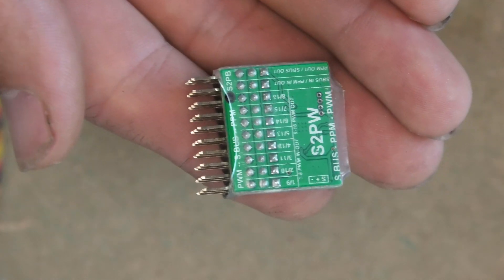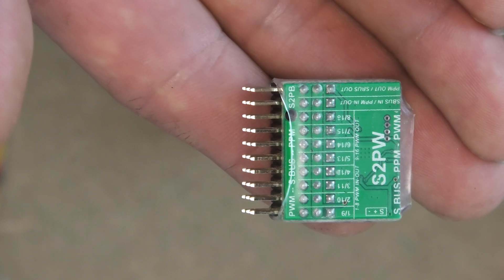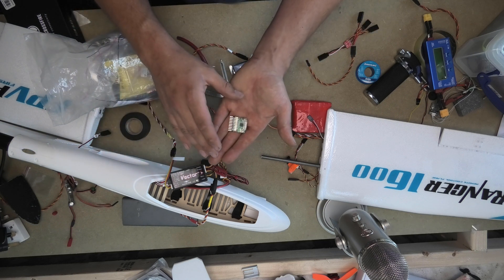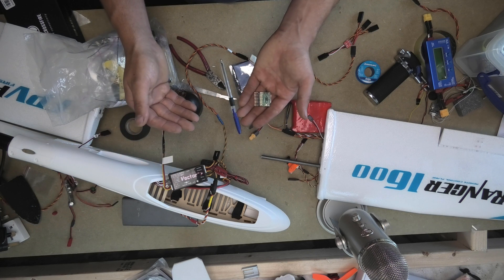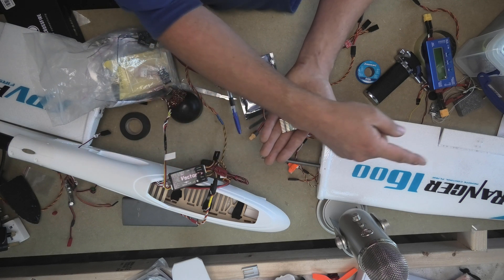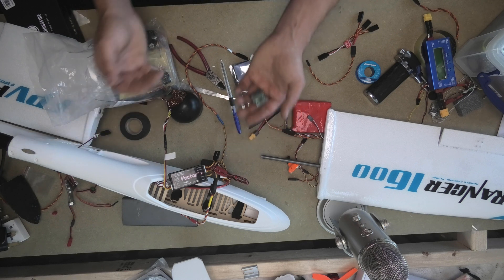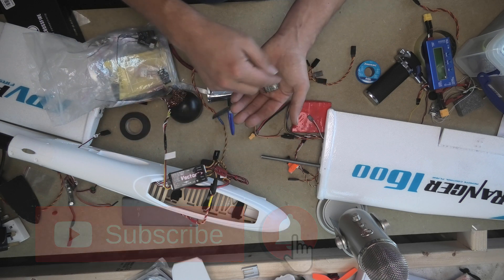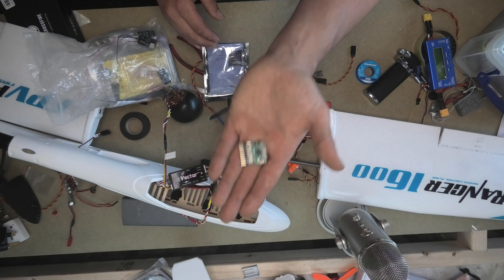"Amazing When You Need It" SBUS/PPM to PWM Converter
If you've never seen one of these before, when you need it, they're amazing! In this video I'll explain why a SBUS to PWM converter could be the best thing since sliced cheese. Matt

SBUS to PWM Converter Features
1. Input signal will be automatically recognized, to achieve free switching between PPM-PWM and S.BUS.
2. Using STM32 microcontroller, external crystal oscillator. Fast signal processing, high precision output signal.
3. When the input signal is S.BUS, you can switch the output 1-8CH or 9-16CH by pressing the key.

Specification:
Working voltage: 3.7V-8.4V
Working current: 〈30mA
Size: 29*26*8mm
Weight: 3.8g

Instructions:
1. When the 9CH pin input PPM signal, 1-8CH pin output PWM, 10CH pin output S.BUS signal, blue LED flashes one time per cycle.
2. When 1-8CH pin input one or more PWM signal, 9CH pin output PWM, 10CH pin output S.BUS signal, blue LED flashes two times per cycle.
3. When the 9CH pin input S.BUS signal, 1-8CH pin output PWM, 10CH pin output PPM signal, blue LED flashes three times per cycle.
4. Without signal input, blue LED won't flash.

Package Included:
1 x S.BUS Turn PWM+s.bus 16CH Multi-functional Converter SBUS-PPM-PWM

You can join thousands cool pilots like me & you over in the dedicated FB group